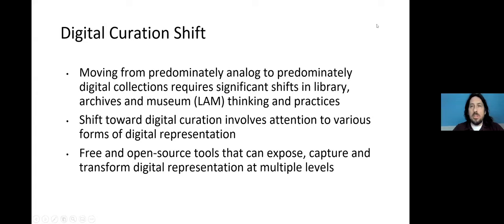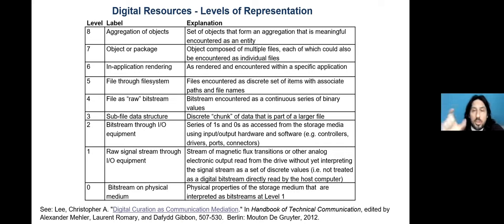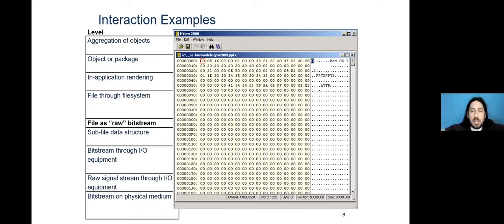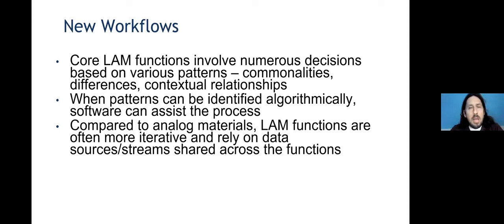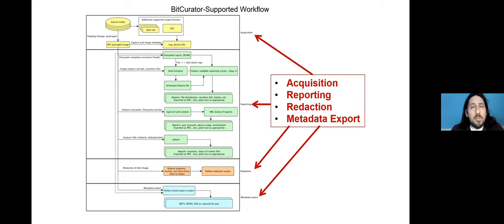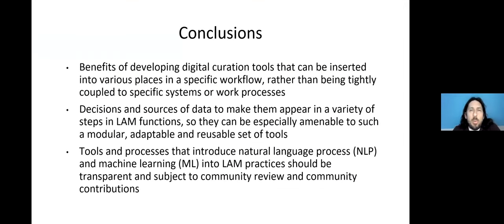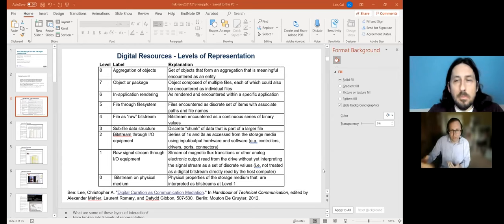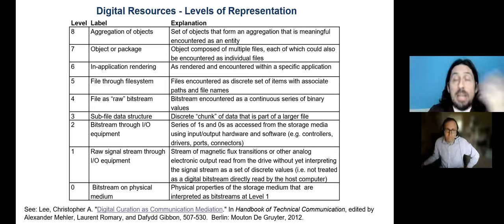RLUK Digital Shift Forum | The Digital Curation Shift- Cal Lee, UNC School of Info & Library Science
The series aims to promote cross-sector discussion and debate, to enable knowledge exchange, and inspire collaborative endeavour across sectors and communities, for the benefit of RLUK members and the wider research and information management communities.

The shift from predominately analog to predominately digital acquisitions requires significant shifts in library thinking and practices.  The shift toward digital curation involves attention to various forms of digital representation.  Cal will summarise several current and emerging trends in digital curation, with a strong emphasis on use of free and open-source tools that can expose, capture and transform digital representation at multiple levels.  Implications and open questions for participants in their own professional and institutional settings will be discussed.

Christopher (Cal) Lee is Professor at the School of Information and Library Science at the University of North Carolina, Chapel Hill. He teaches courses and workshops in archives and records management; understanding information technology for managing digital collections; and adapting digital forensics methods to support curation of born-digital materials.  His primary research focus is the long-term curation of digital collections.  Cal has served as Principal Investigator and Co-Principal Investigator of numerous digital curation research and education projects.  He is a Fellow of the Society of American Archivists and recently completed his term as editor of American Archivist.